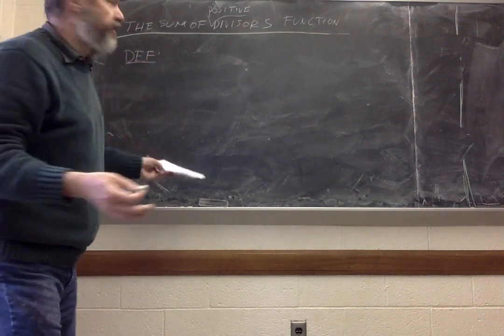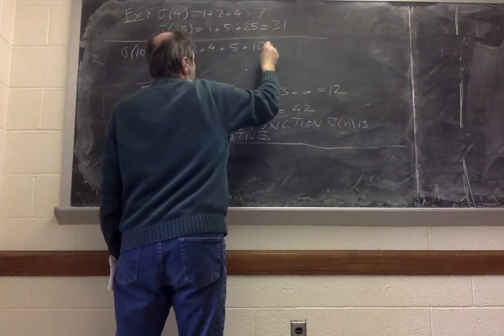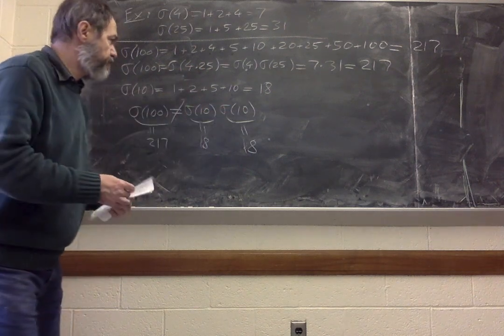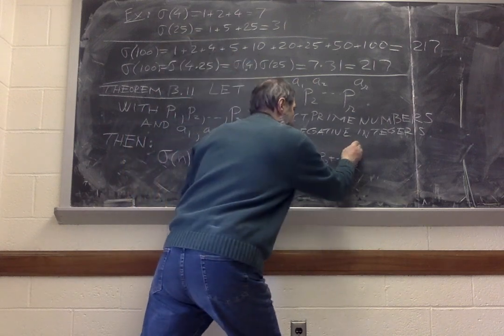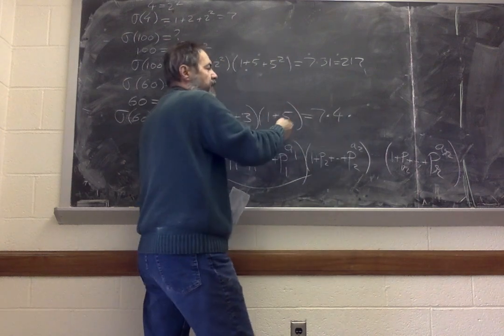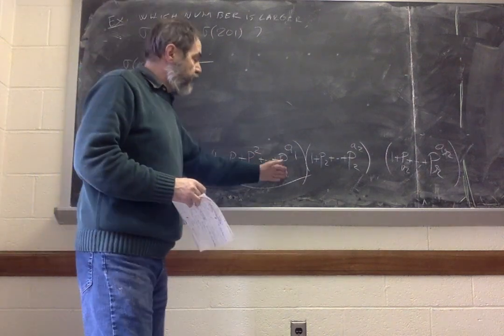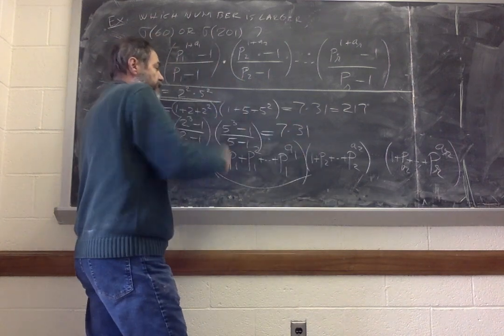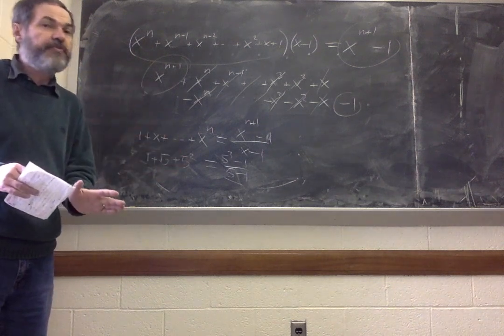Sum of Divisors